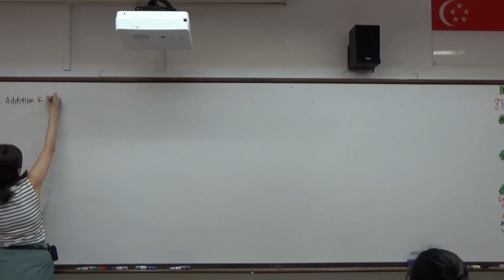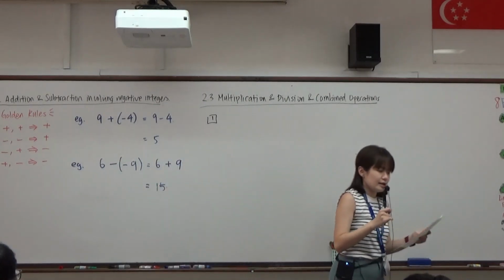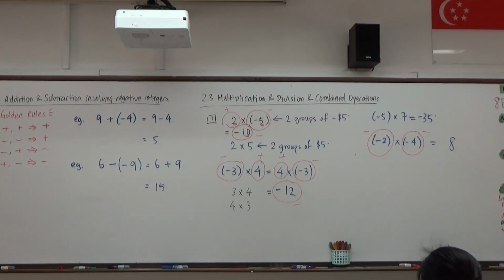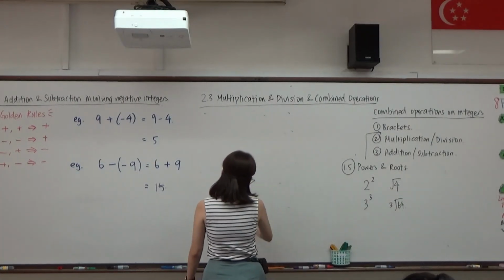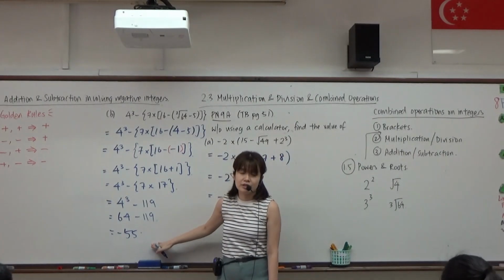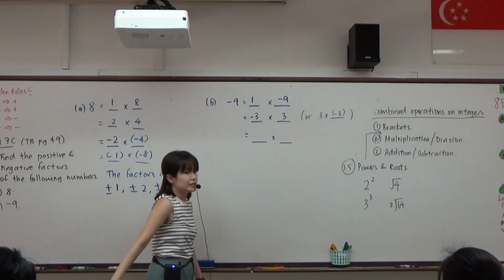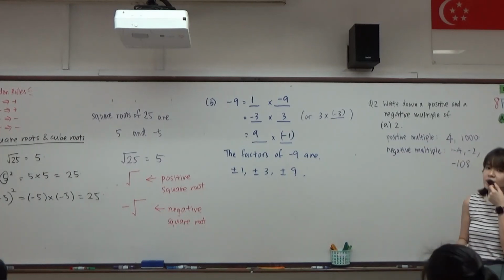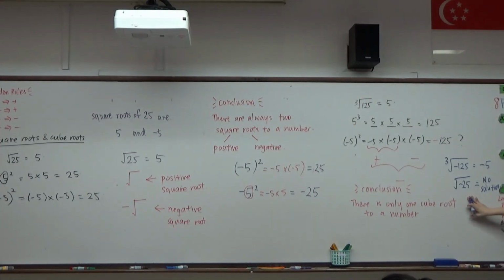1E (2023) Ch 2.3 Multiplication & Division of Negative Numbers